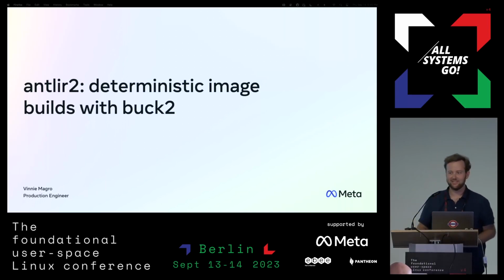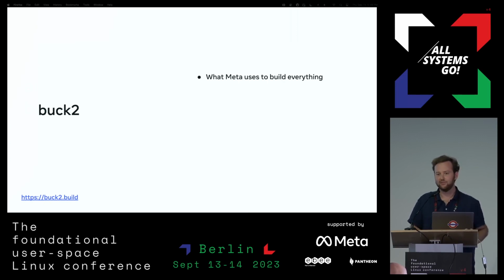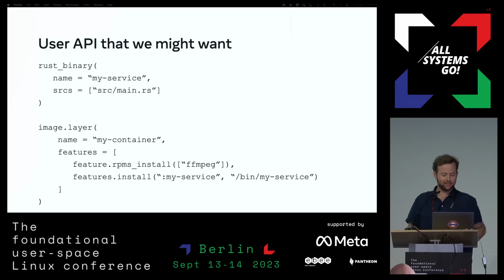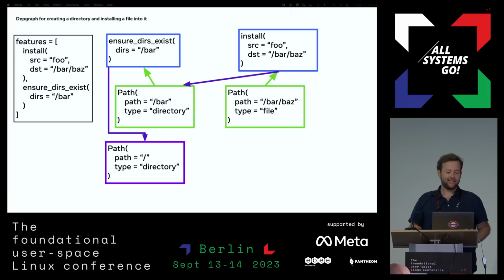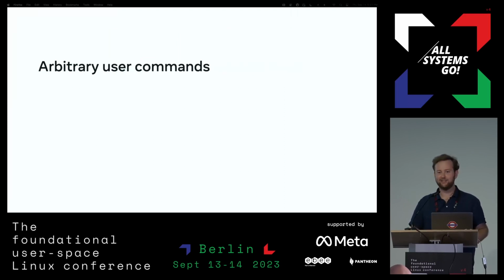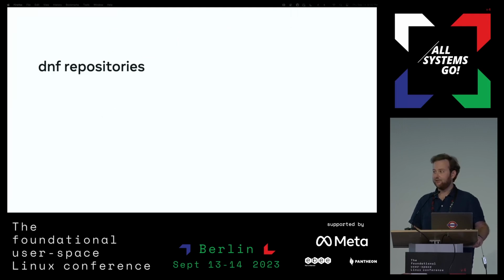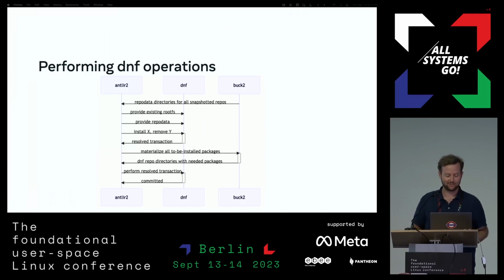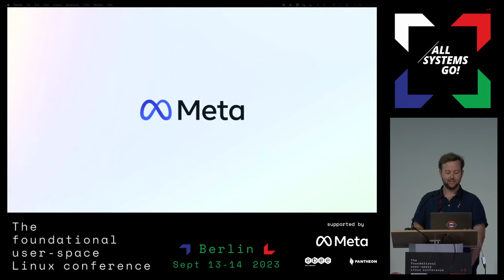antlir2: Deterministic image builds with buck2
In this talk we’ll discuss antlir2, Meta’s solution to building container and bare metal operating system images. We’ll talk about how we have built performant, hermetic and deterministic image building infrastructure on top of buck2 (Meta’s new open source build system) and how we enable users to compose their own multi-language projects with full operating systems, write tests and deploy their images. Along the way, we’ll also cover how antlir2 wrangles dnf and other upstream tooling to behave more predictably for better, more reliable images.

Vinnie Magro